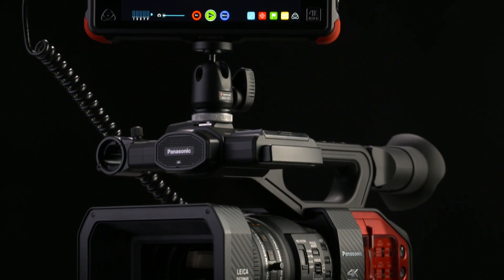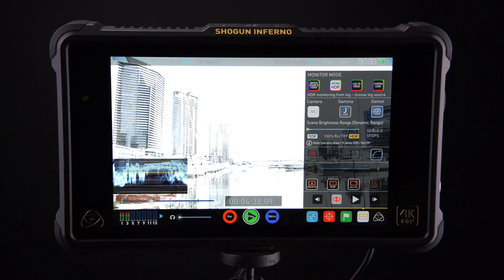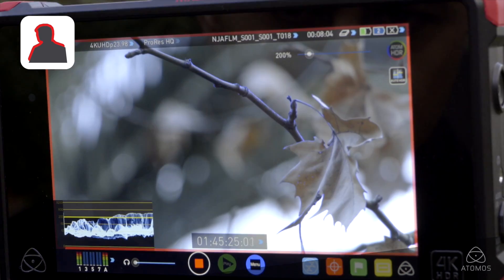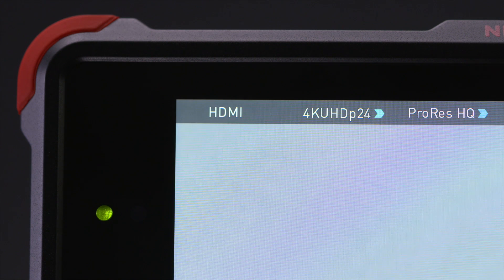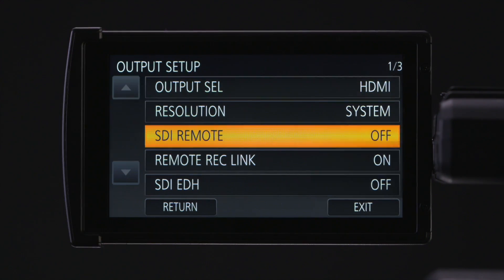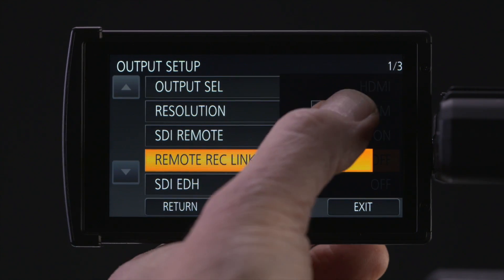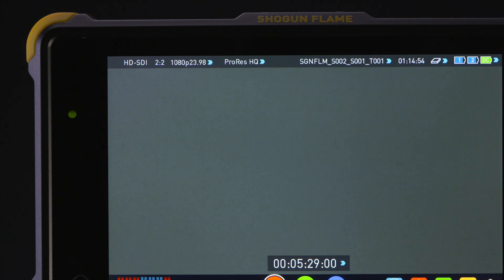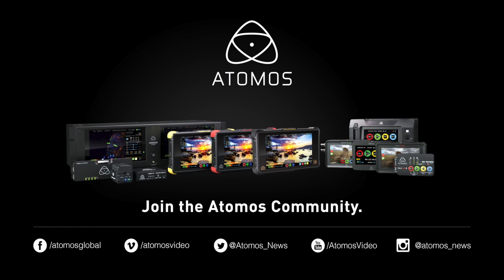Panasonic DVX200 Setup with the Atomos Flame Series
This is a setup guide for the Panasonic DVX-200 and the Atomos Flame Series. This guide takes you through the intricacies of the menu set up, so you get the most out of your camera and recorder. This setup also outlines the benefits of this setup for Shooting HDR.